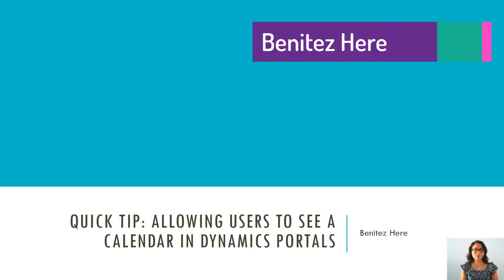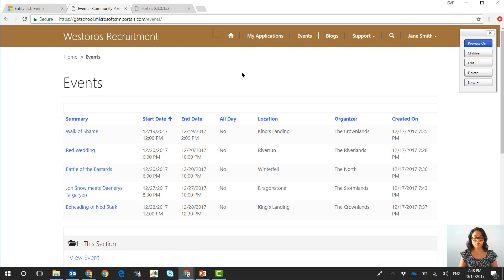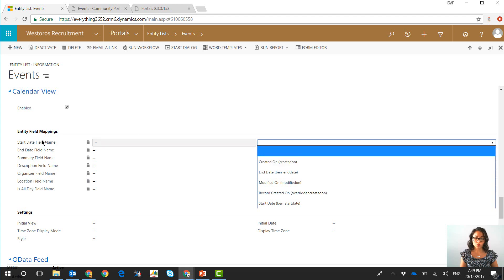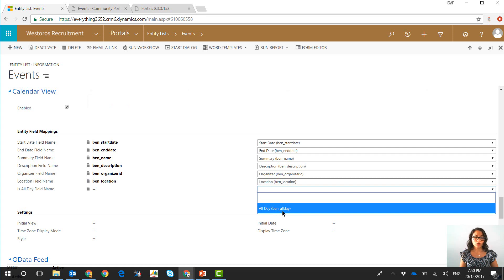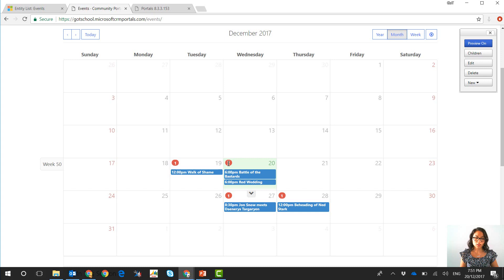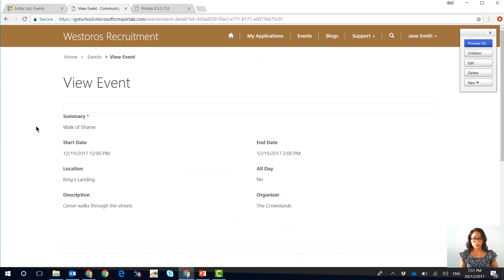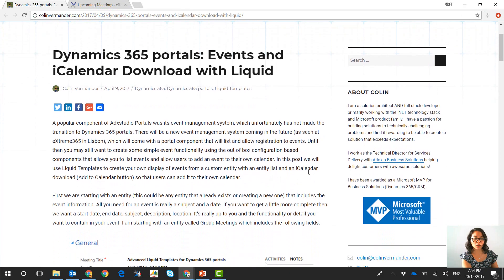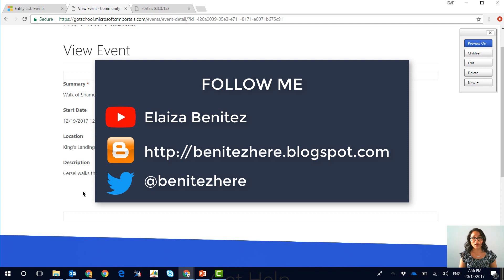Allowing users to see a Calendar in Dynamics Portals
In this vlog I go through how you can enable an entity list to appear as a Calendar in Dynamics Portals.